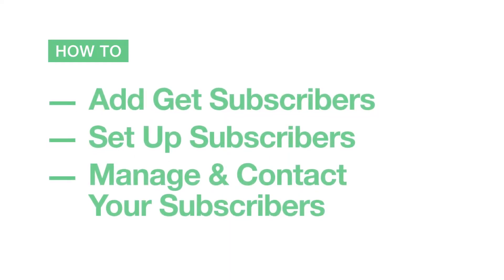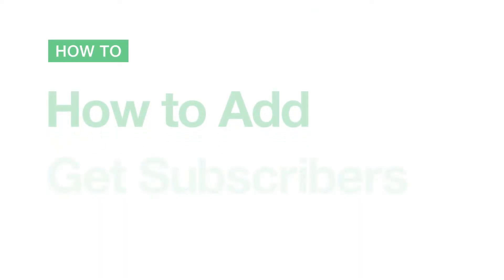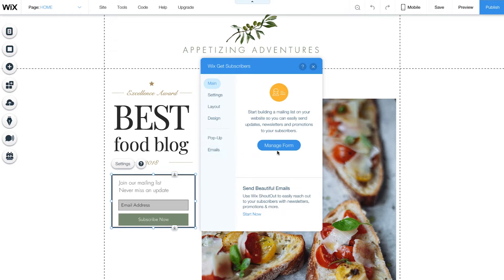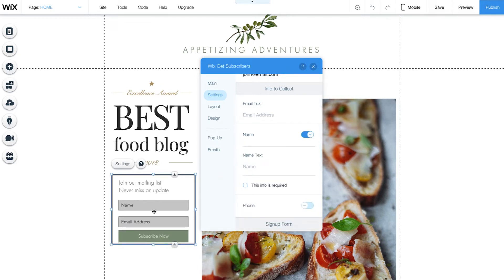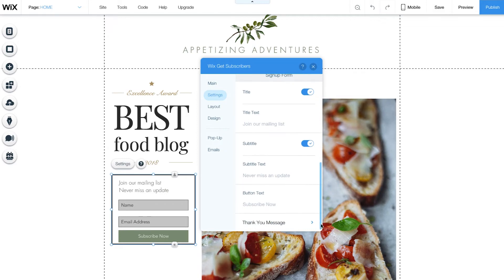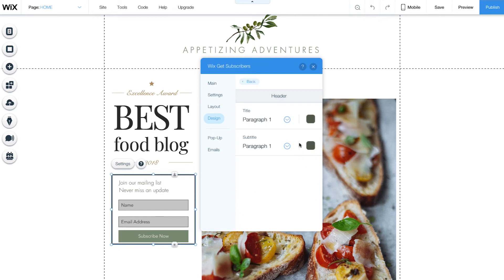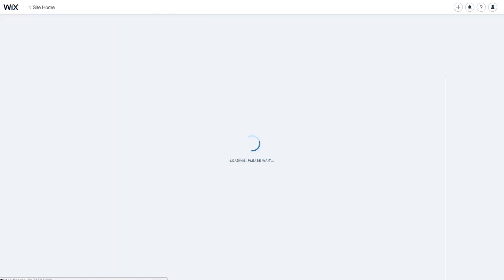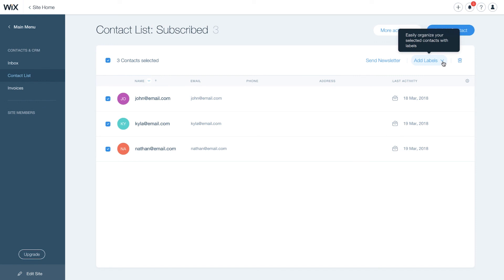Wix.com | Get Subscribers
In this video you’ll learn everything you need to know about Get Subscribers: how to add Get Subscribers, set it up and customize your form on your website using Wix.com.